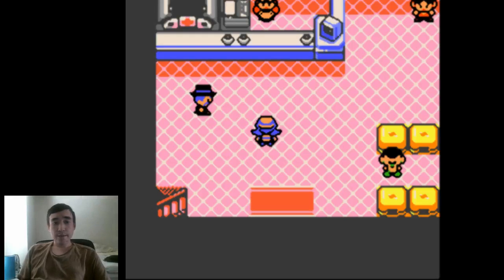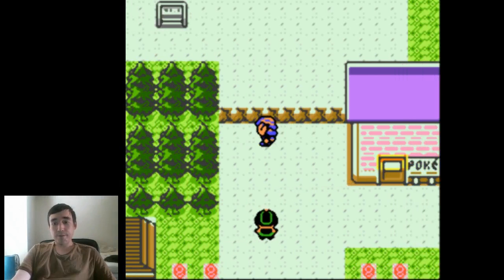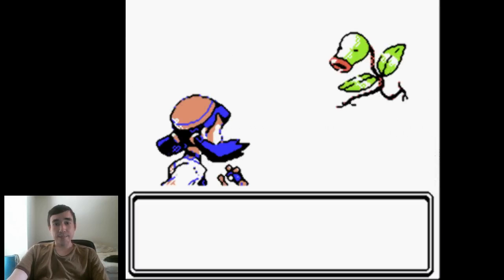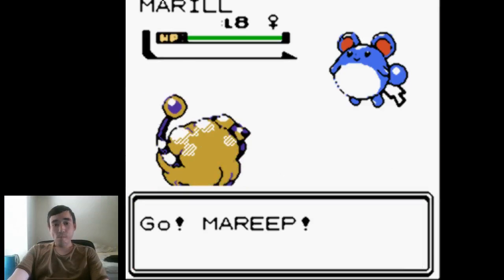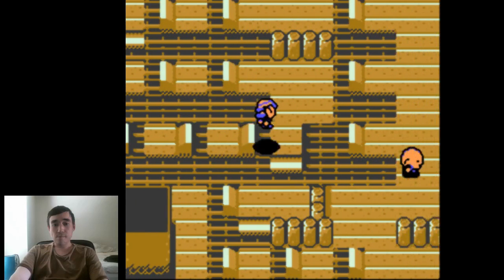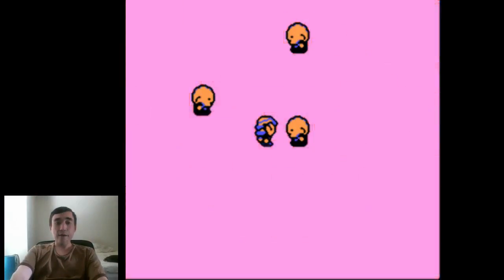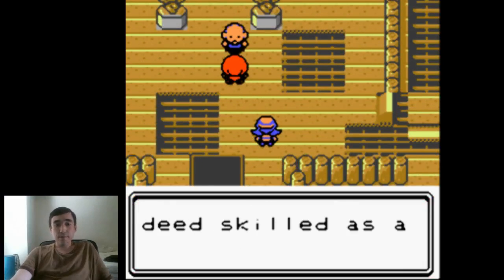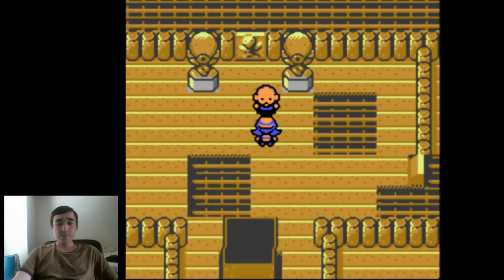Let's Play! Pokemon Crystal Kaizo #5 - The End of Sprout Tower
In which Daisy battles at the top floor of Sprout Tower, as well as the maze beneath.  Also, Mareep evolves!